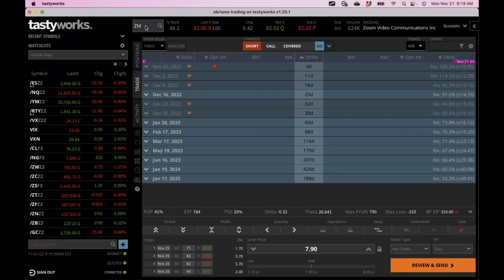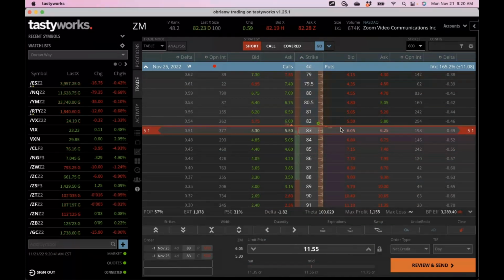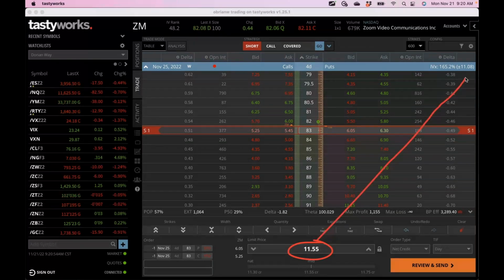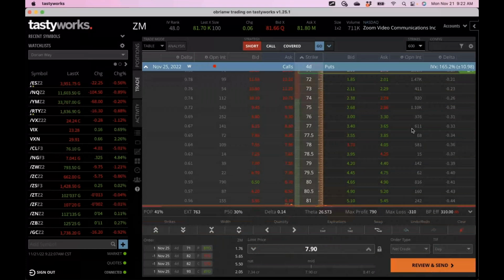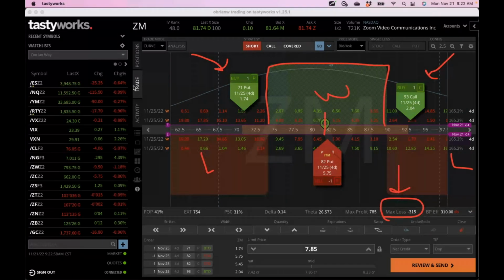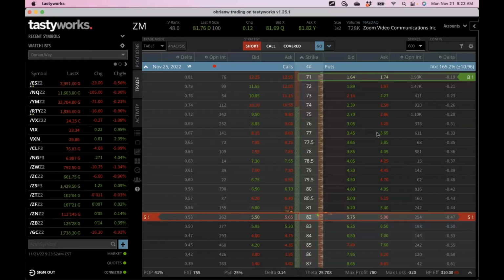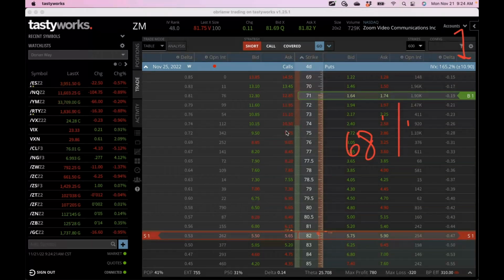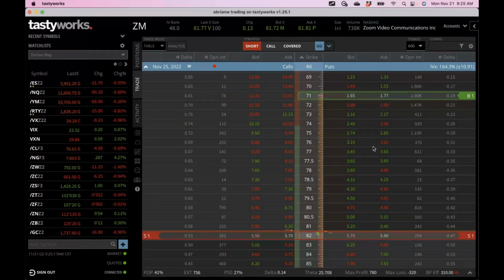How to trade an Iron Butterfly (short and long term)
In this video, we are teaching how to trade an iron butterfly strategy. We are discussing how to do it for short and long term trades. And so much more! Join The Dorian Way to "Follow, Learn & Earn."